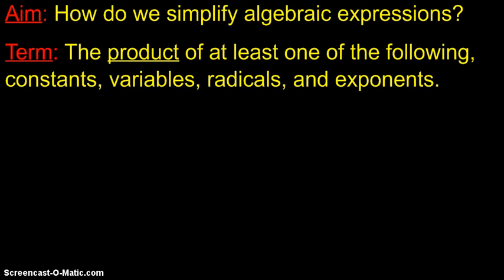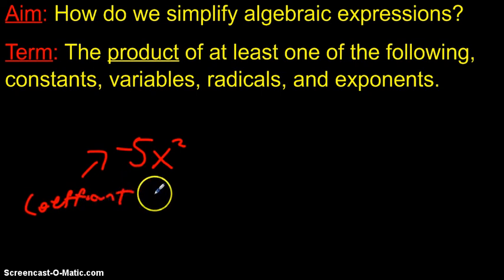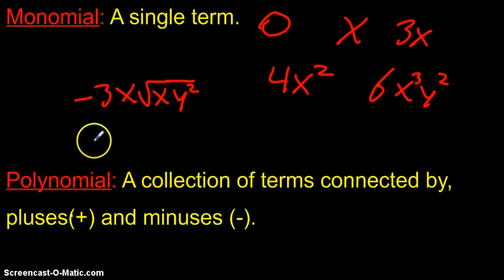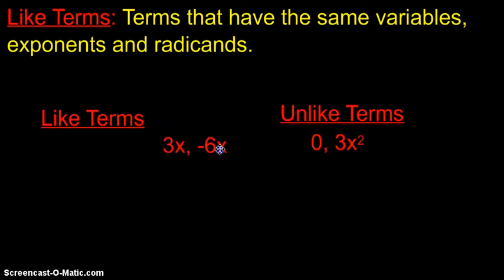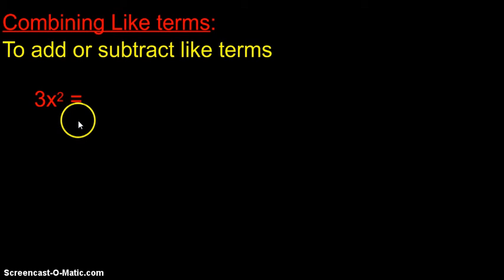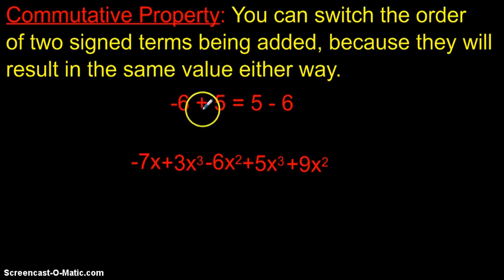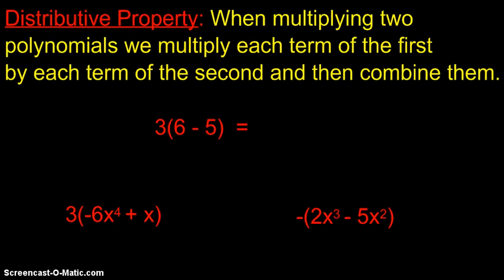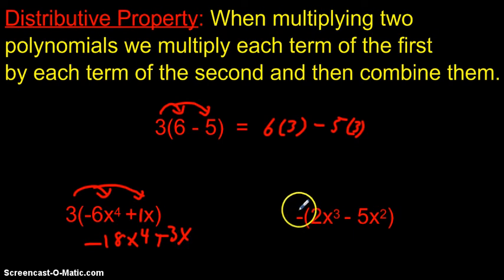Unit 1: Polynomials Day 1: Simplifying Algebraic Expressions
Definitions:
Term
Monomial
Polynomial
Distributive Property.